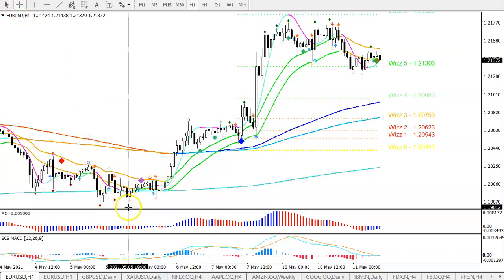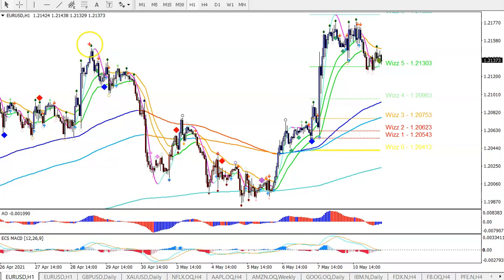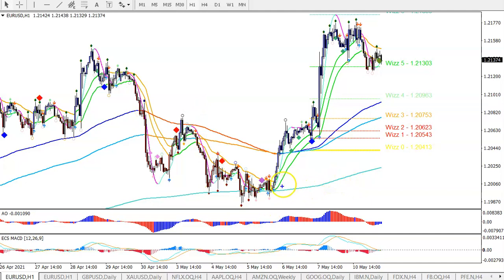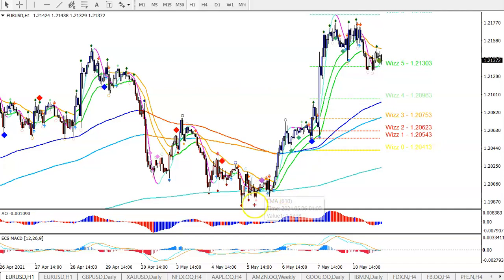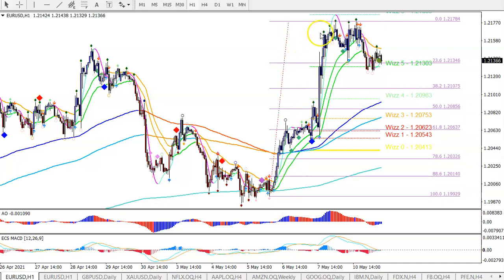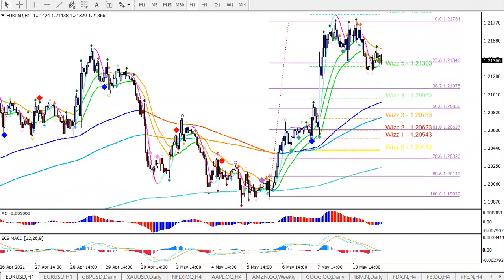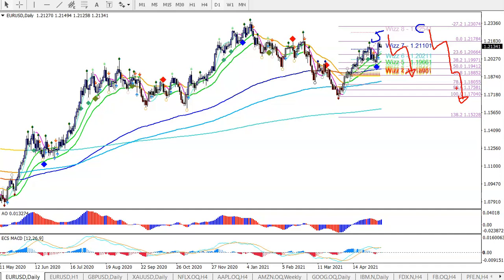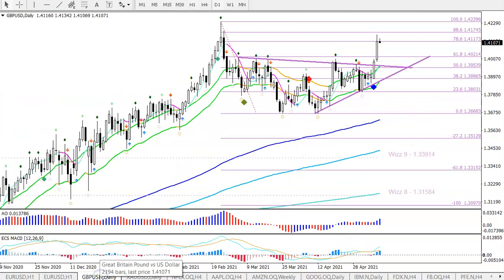EUR/USD, GBP/USD Analysis & Setups 11 - 14 May 2021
Special sponsorship from Monfex EUR/USD is testing the shallow Fibonacci retracement levels for a critical bounce or breakout decision. The GBP/USD has reached the deep 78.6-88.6% Fibonacci retracement levels which is expected to act as a resistance zone.